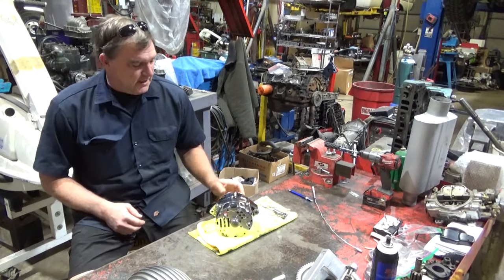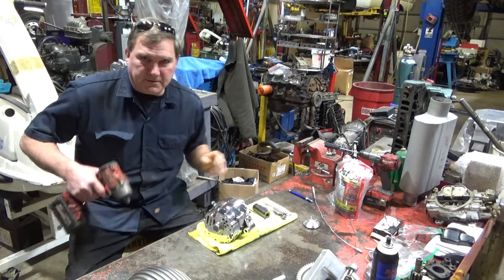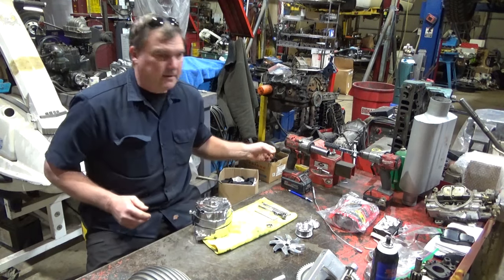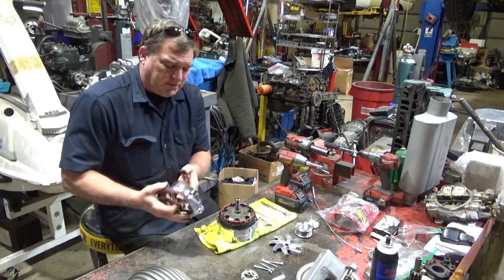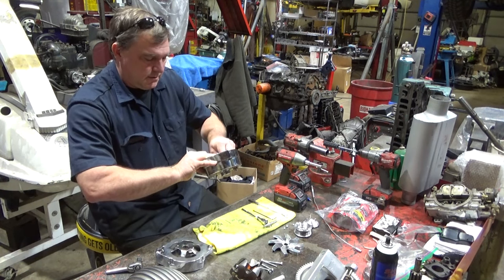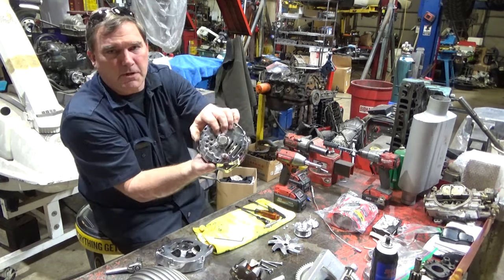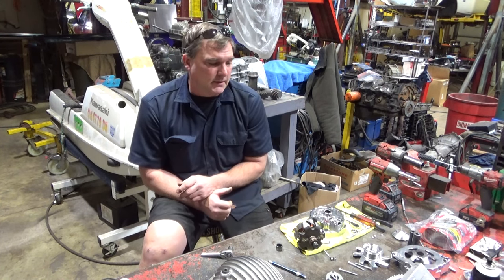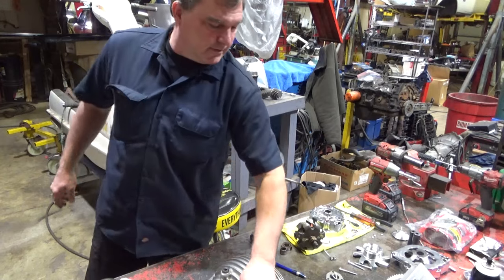Big Block Chevy March Alternator Failure? "Like new" and already bad?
Did anyone notice when we were running the Big Block Nova on the dyno a grinding rattling "something is coming apart" sound? Well it turns out the alternator from this almost new Big Block Chevy March Serpentine system was failing! So, option 1, buy a new $750 alternator or option 2, disassemble it to see what is failing and why, and see if those parts are replaceable. We'll go with option 2.

Usually speaking we use premium products in our shop, and most of our customers are the same. We all know there are plenty of knockoff products out there from various locations inside or outside the US that just don't stand the test of time. However sometimes even the "best" stuff still has a failure issue. Or, is it an issue of improper installation? Well let's get this beautiful chrome alternator torn apart and see just what's what!